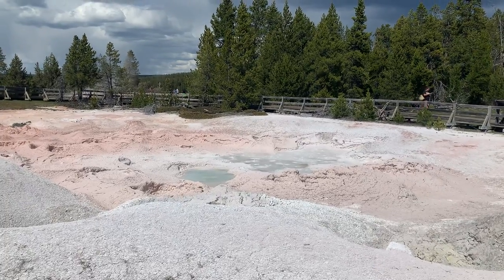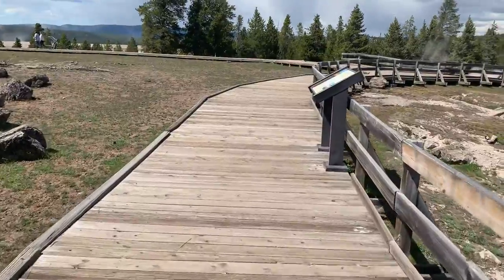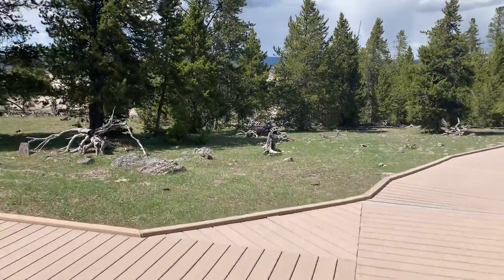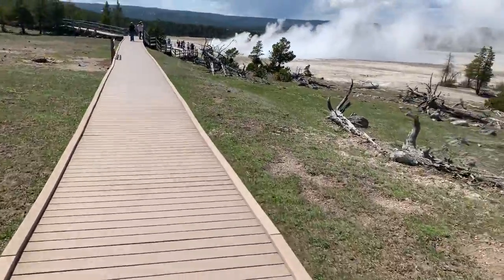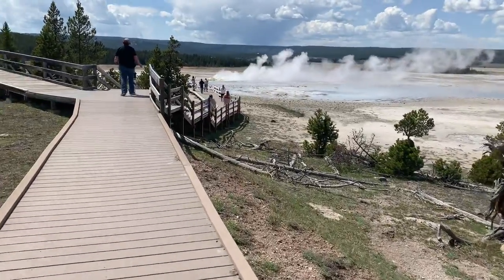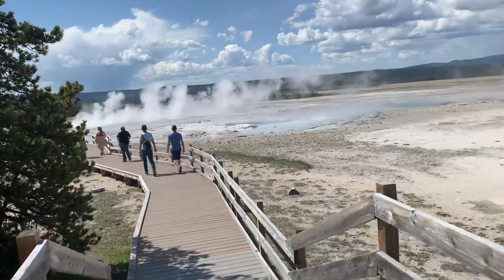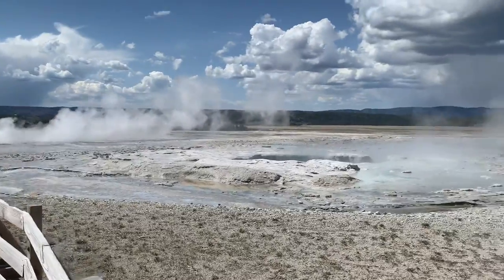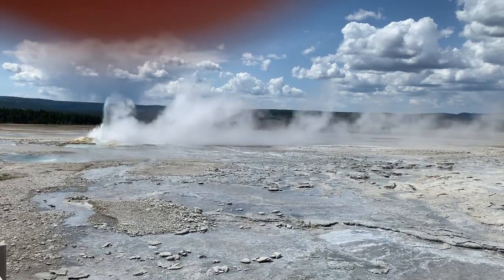Painted Pockets Geyser Yellowstone National Park